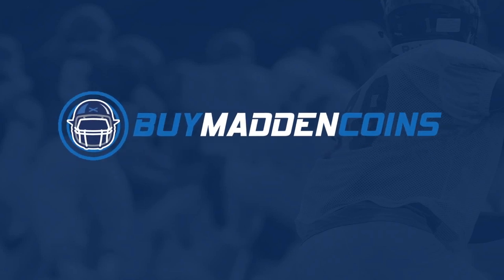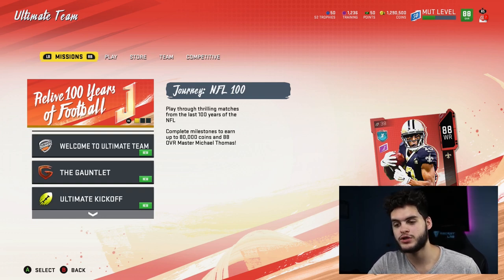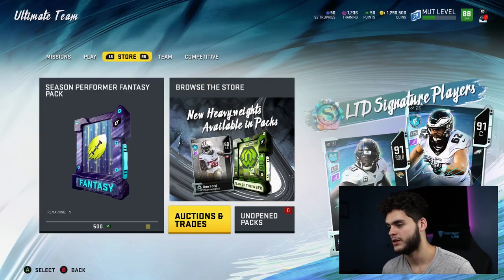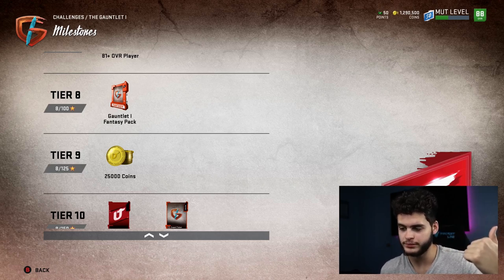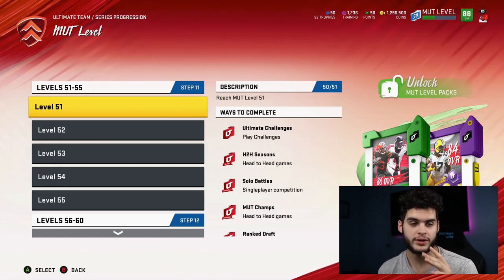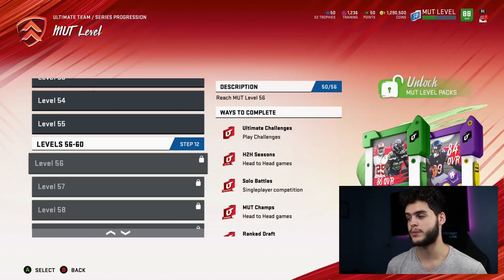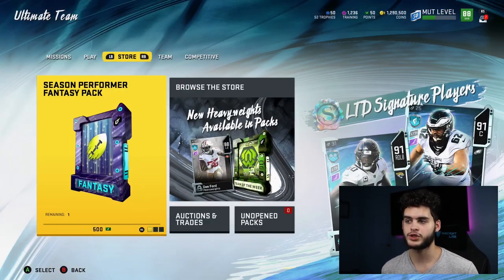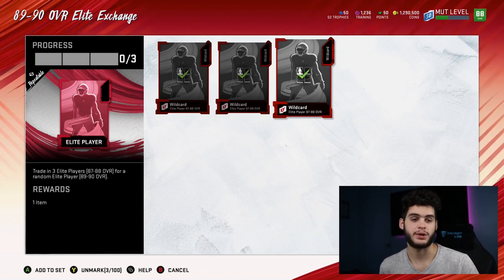WHAT YOU NEED TO DO FIRST IN SERIES 2! WHAT TO DO RIGHT NOW! | MADDEN 20 ULTIMATE TEAM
mut 20
 ULTIMATE TEAM
poodle

madden 20